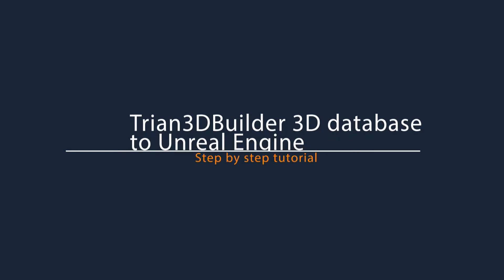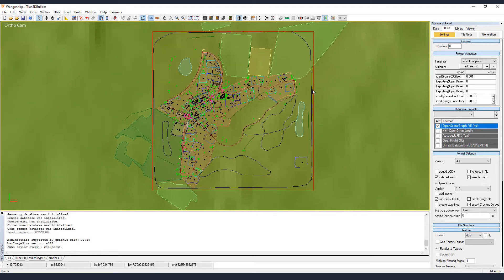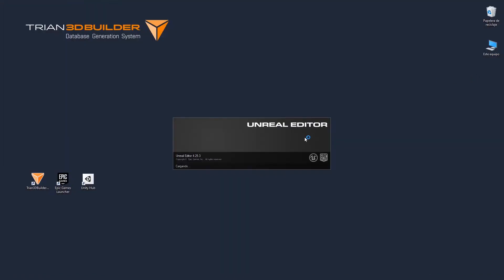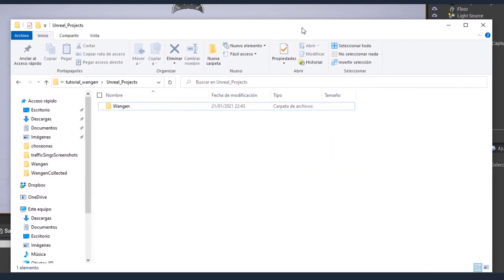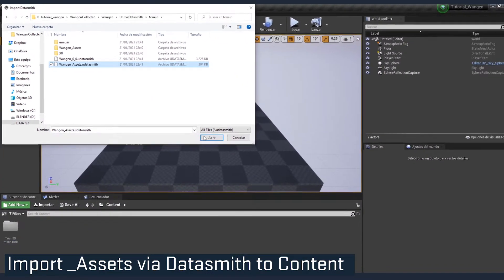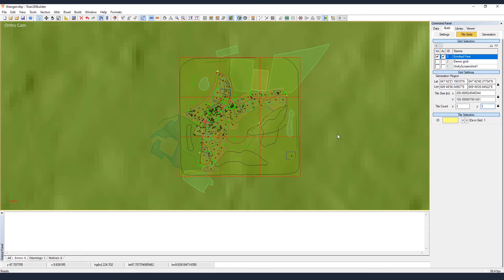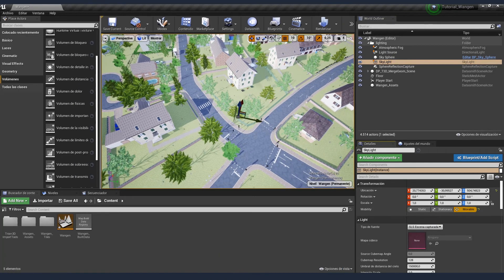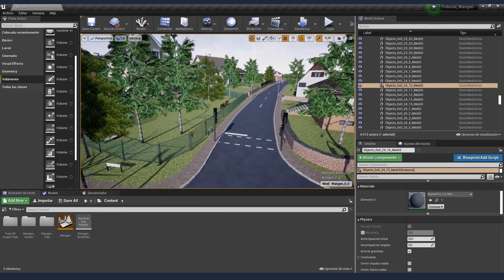Database Export to Unreal Engine Tutorial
Exporting 3D databases from Trian3DBuilder to Unreal is easy if you  know how! Download the tutorial files from our customer portal and follow along with this step by step tutorial.
Sections:
0:00 Introduction
1:04 Exporting in Trian3DBuilder
2:42 Set up the Unreal Project
5:10 Import the terrain into Unreal
7:40 Postprocessing the terrain in Unreal Engine